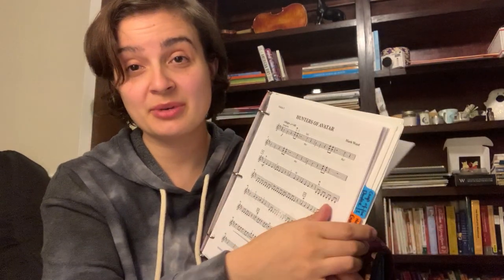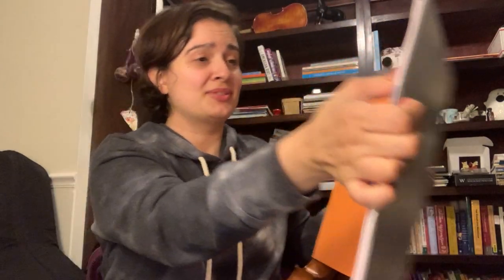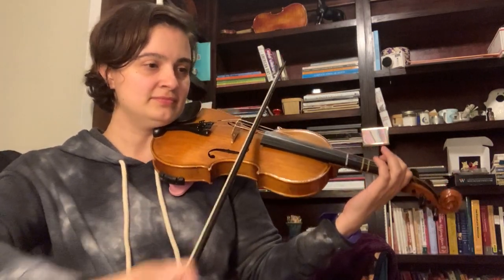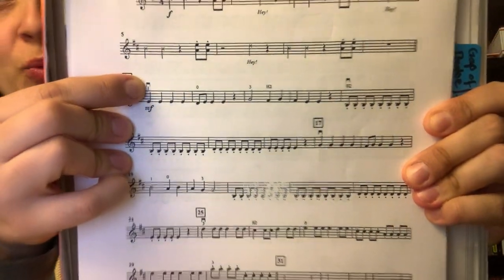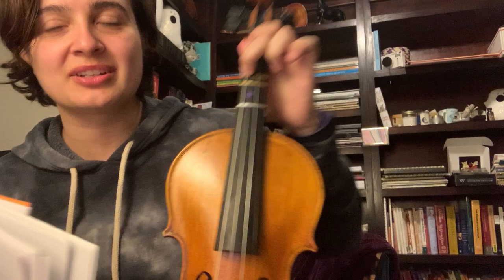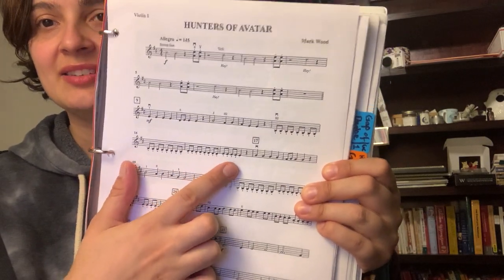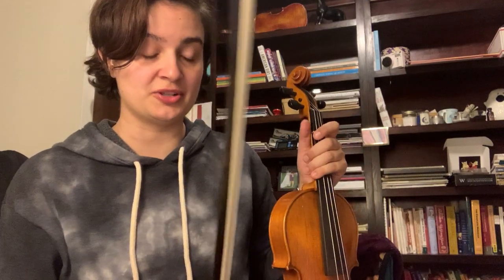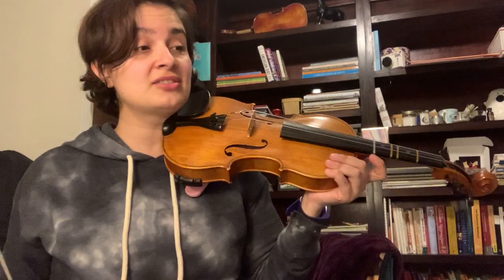Hunters of Avatar VIOLIN TUTORIAL